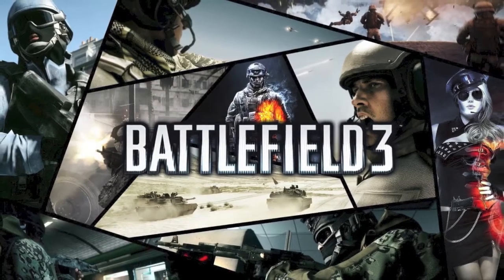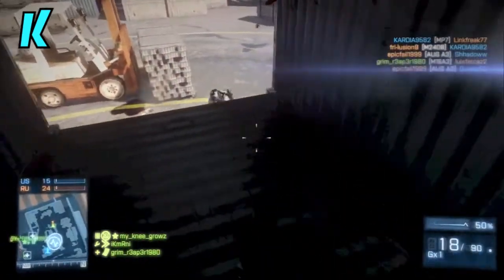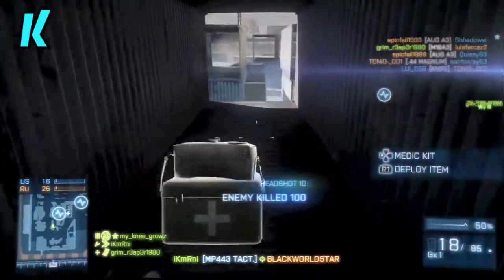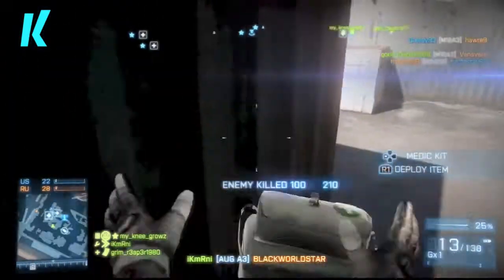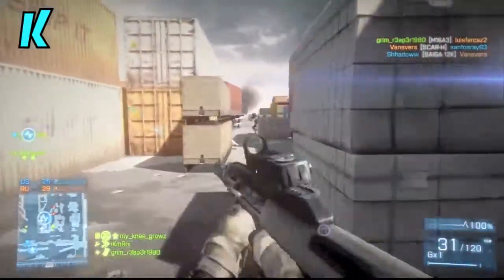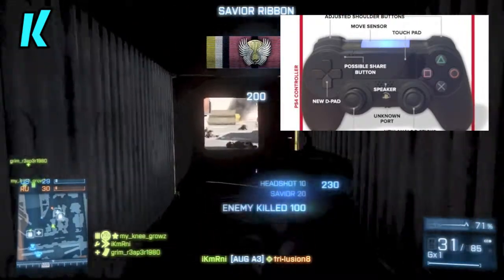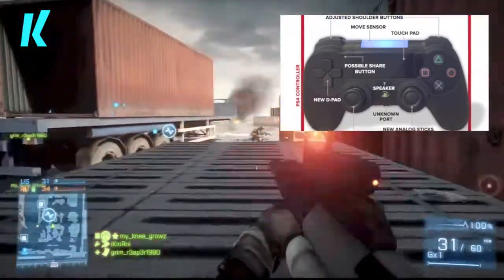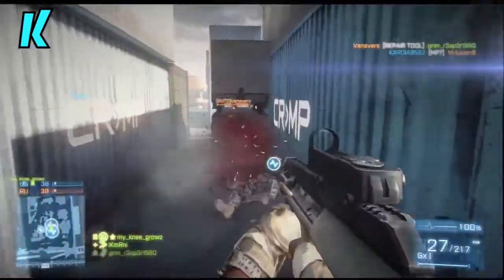Playstation 4 News! - New PS4 Controller! Sony Feb 20th Event! - Giveaway